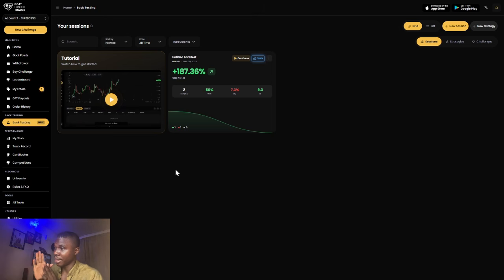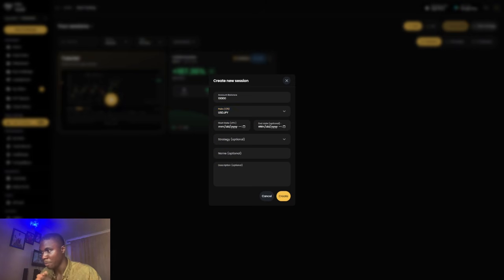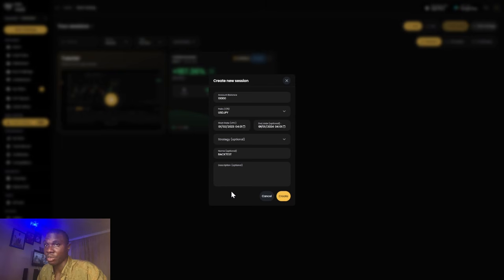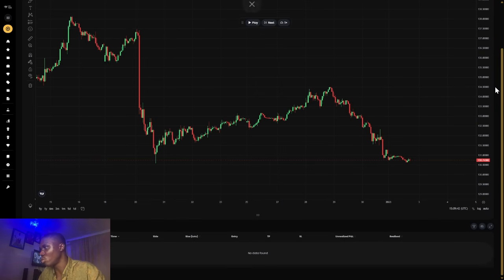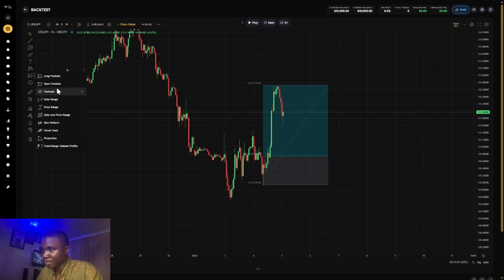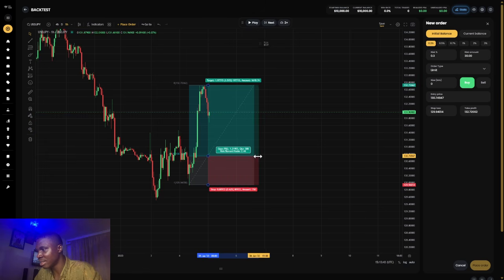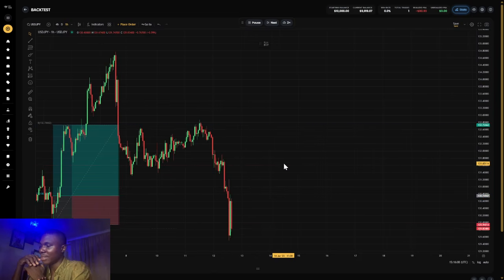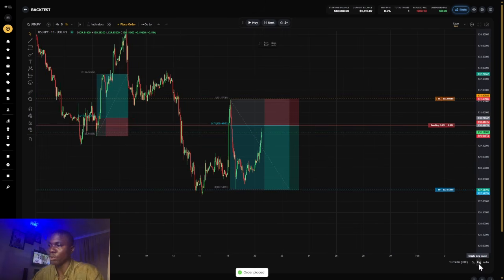THE BEST FREE BACKTESTING SOLUTION FOR TRADER | GOAT FUNDED TRADER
💬 Got questions or want to share your trading experience?